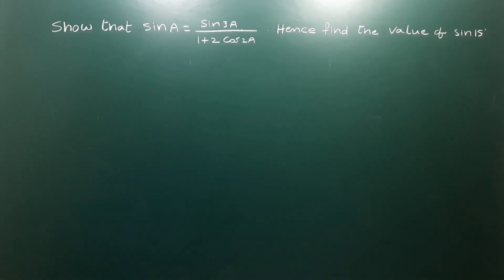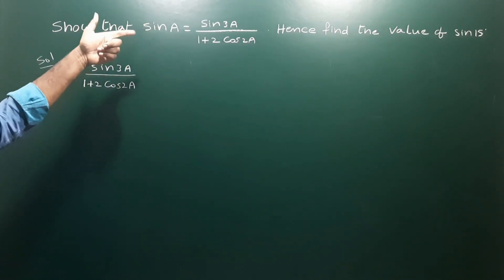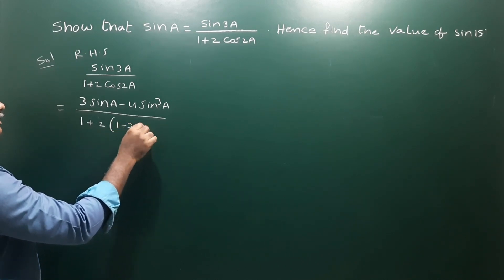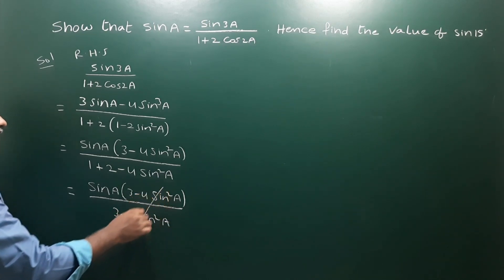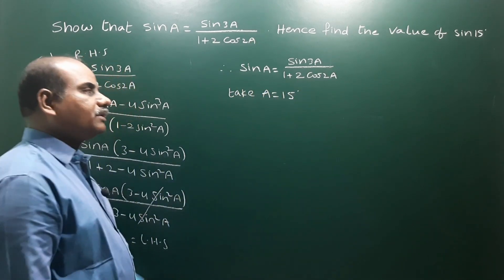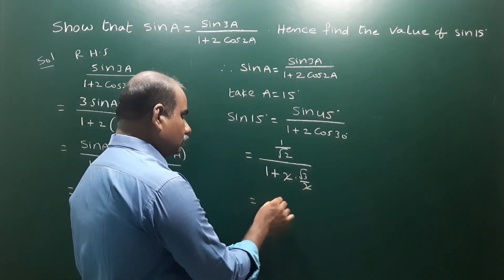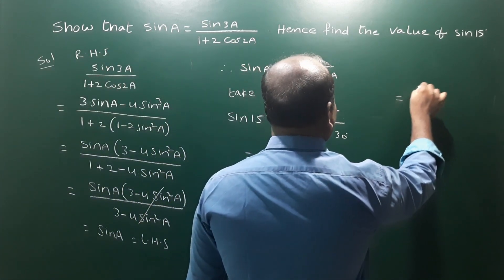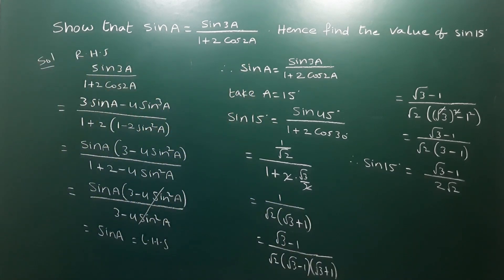Prove that Sin A = Sin 3A / 1 + 2 Cos 2A, hence find the value of Sin 15°